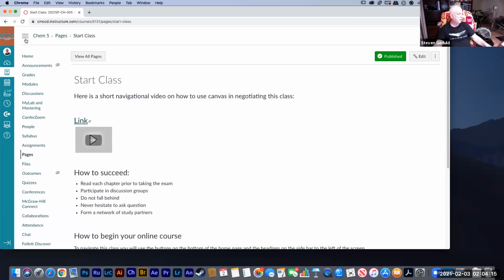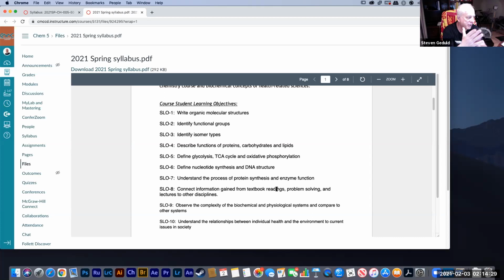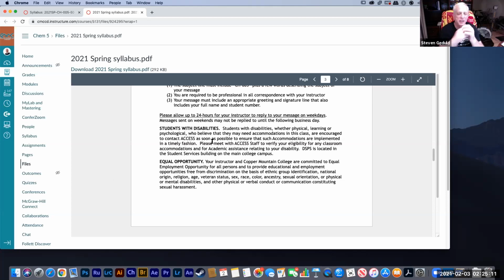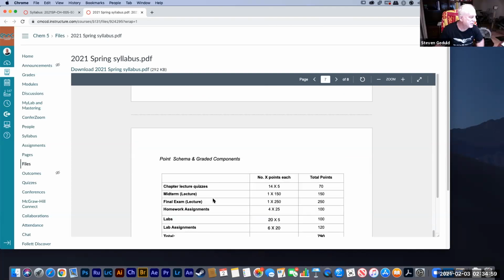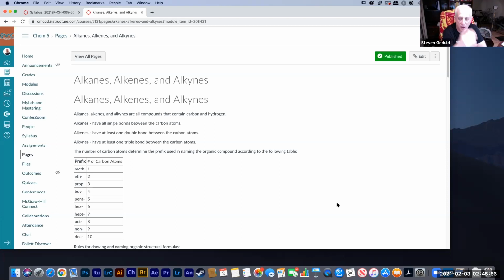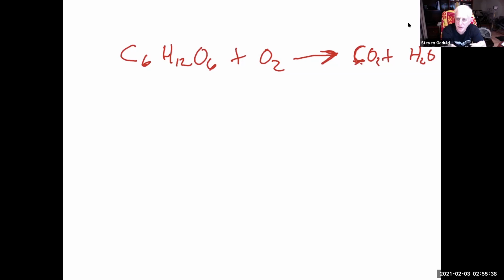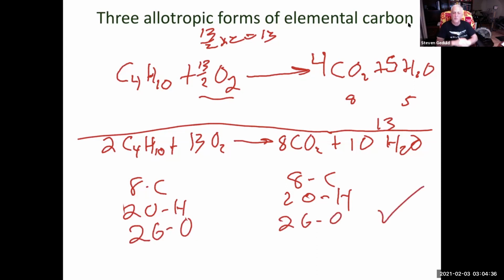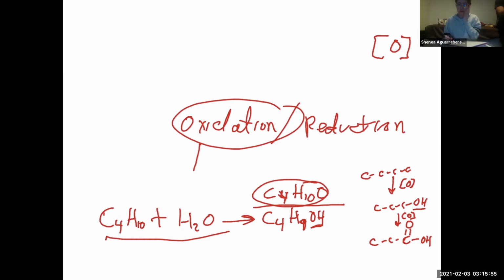Chem 5 Intro